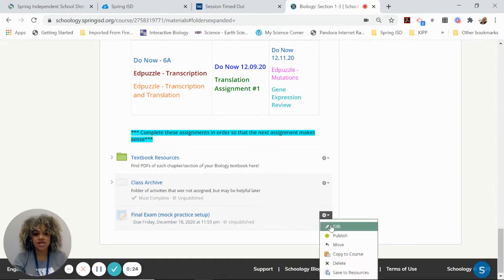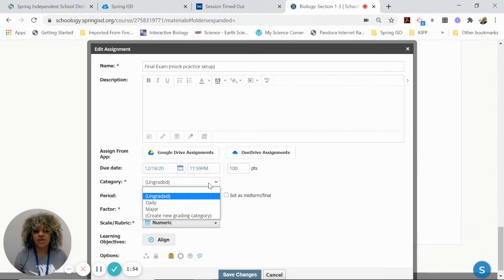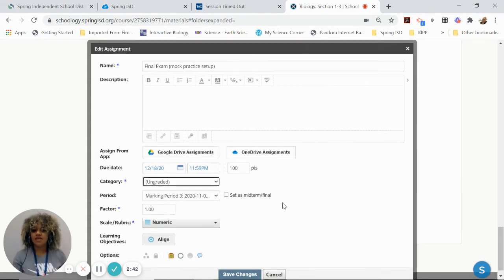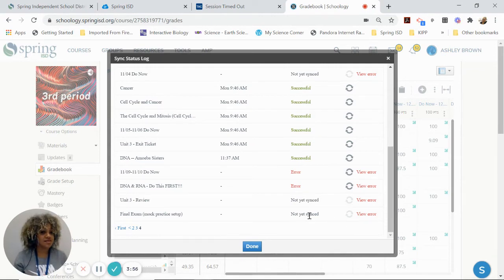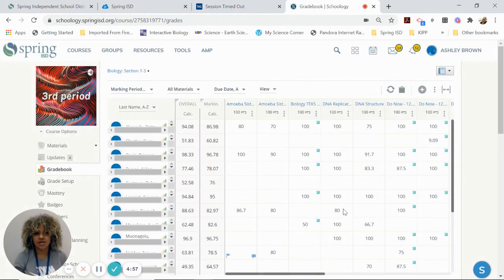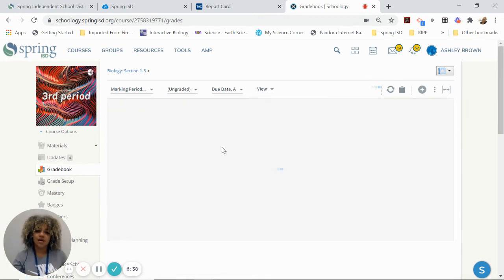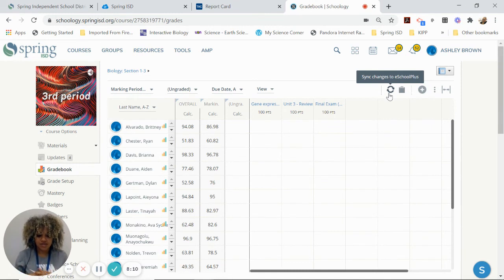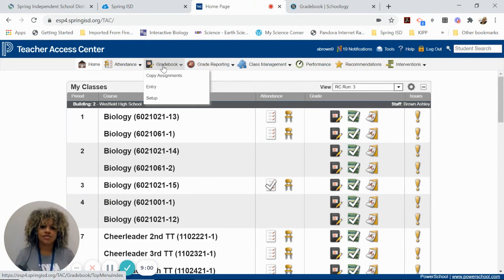Schoology How to Setup Midterm Final Exams for Correct Grade Syncing